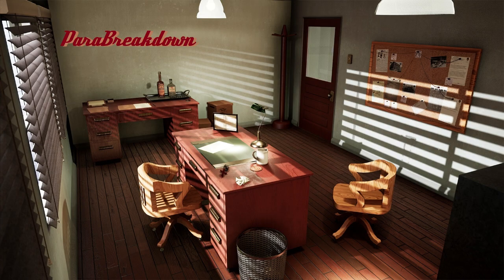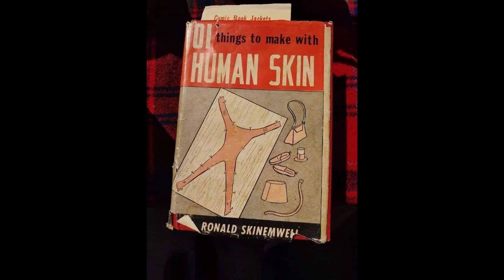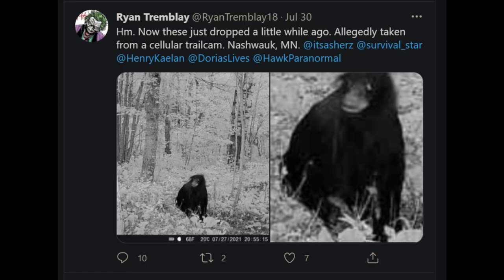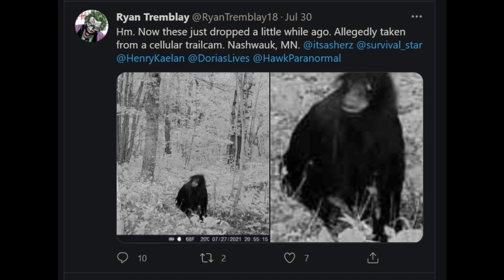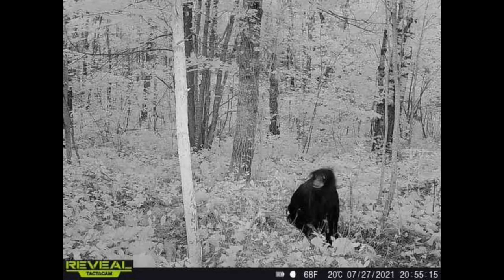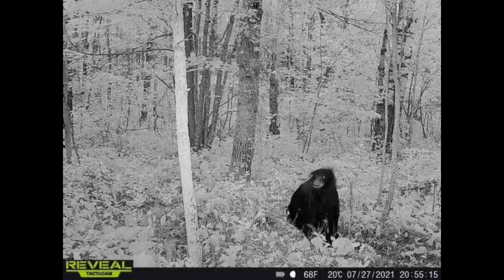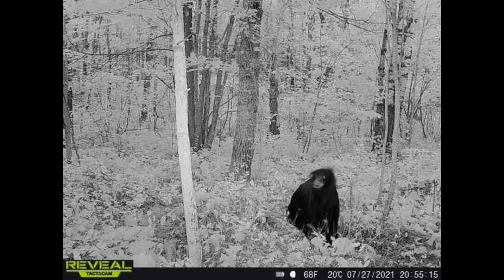Another StumpSquatch?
Something strange was caught by trail cam in the woods - again.